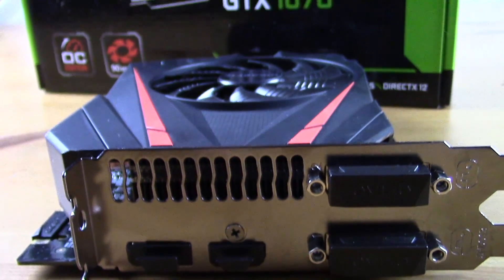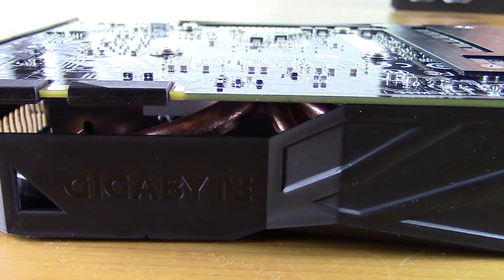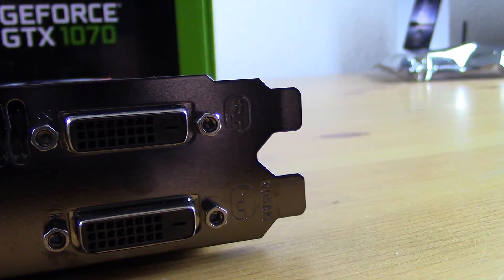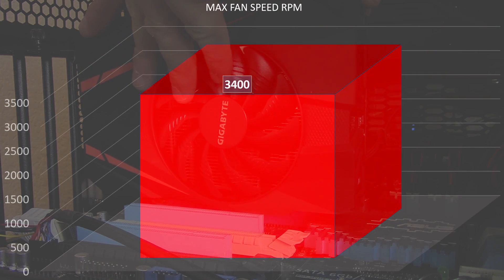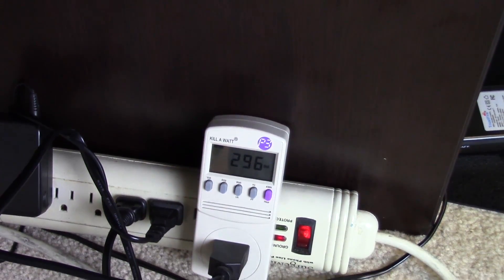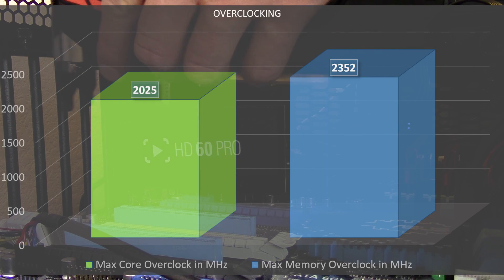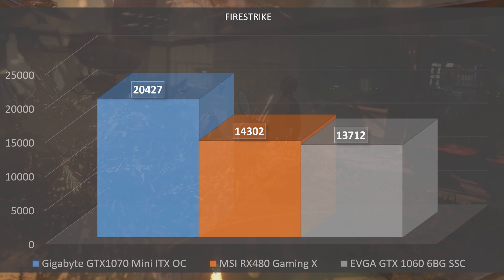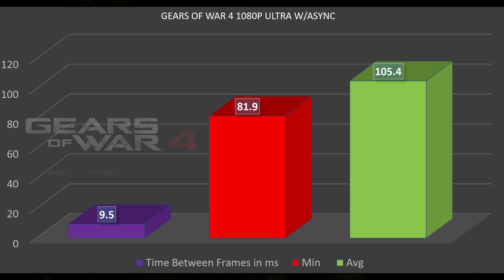Gigabyte GTX 1070 Mini ITX: Noise, Temp & Benchmark Review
One of the most exciting cards from the Pascal line to release for me. The Gigabyte GeForce GTX 1070 means WQHD content in a small form factor.